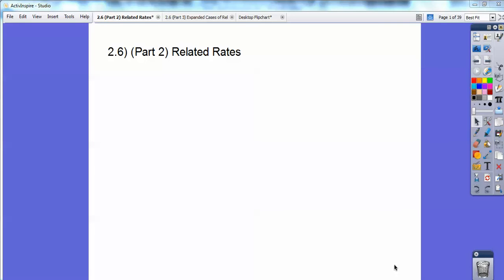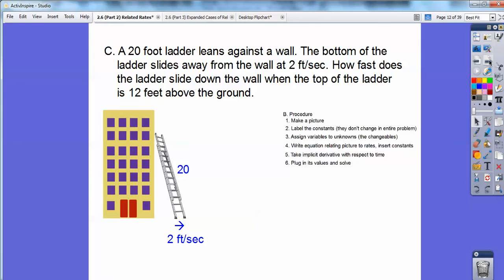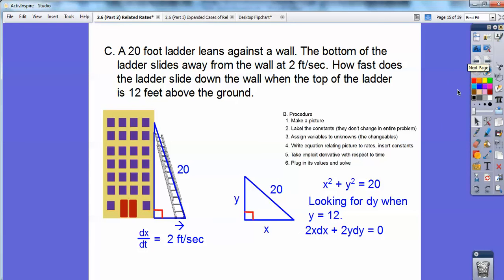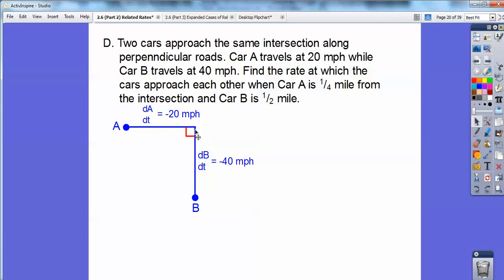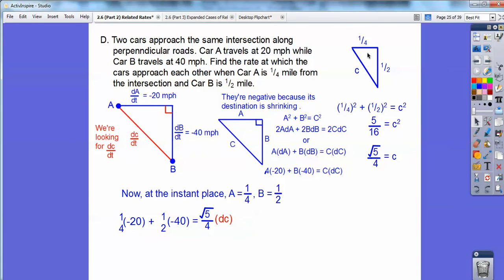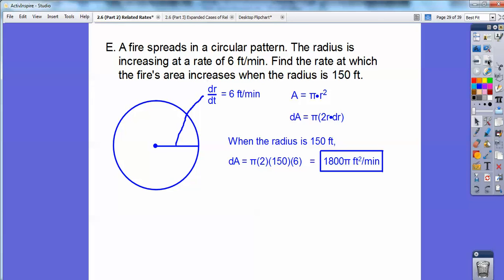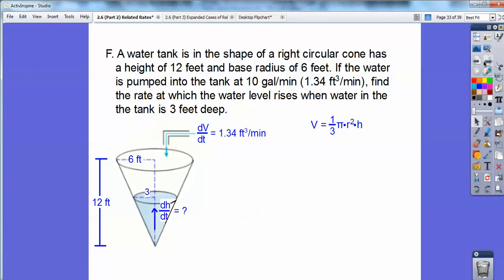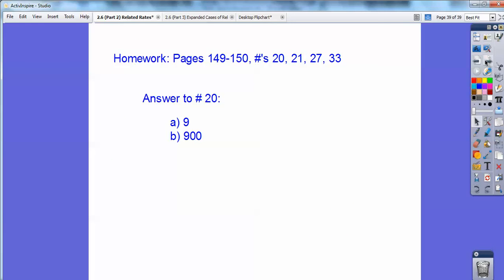Implicit Differentiate; Related Rates - Section 2.6 (Part 2)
This calculus lesson has a ladder sliding down a wall, a fire burning in a circular pattern, two cars driving down a perpendicular road, and a water tank in the shape of a cone being filled. You can do it!